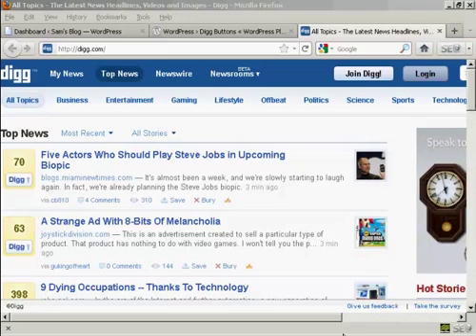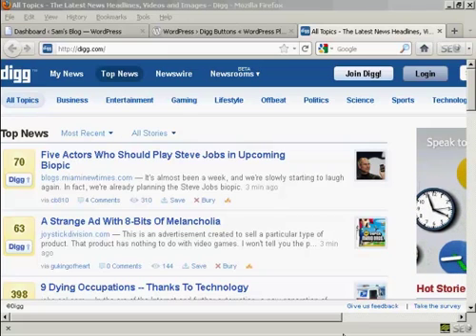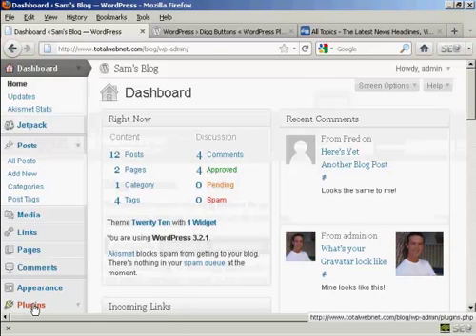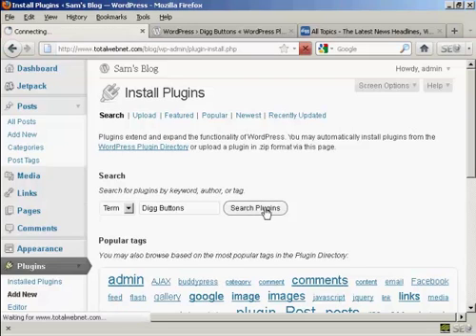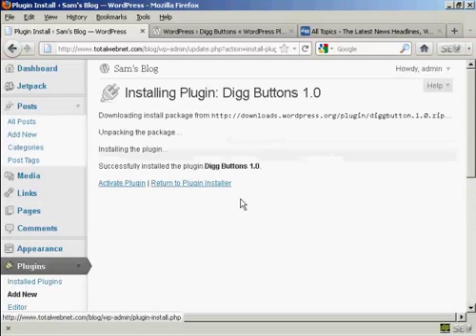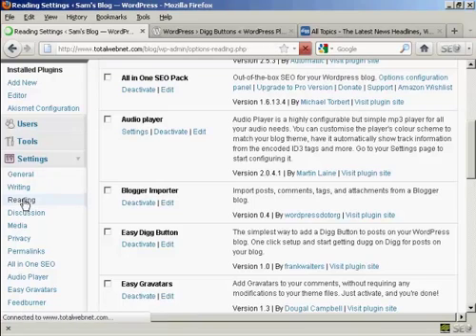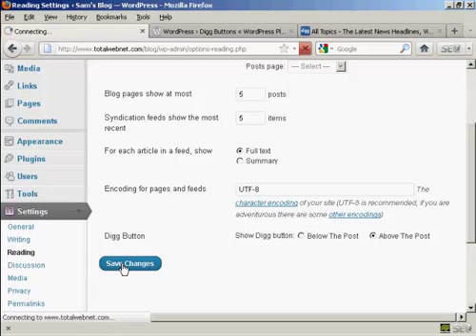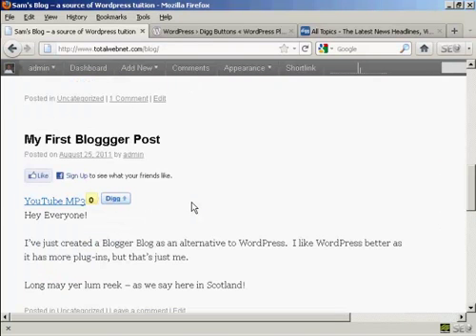How to Add a Digg Button In Your Post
Learn How to Add a Digg Button In Your Post